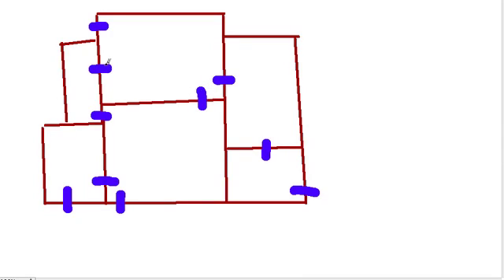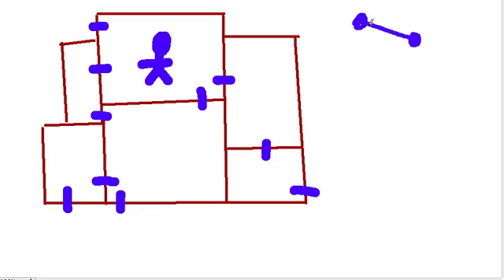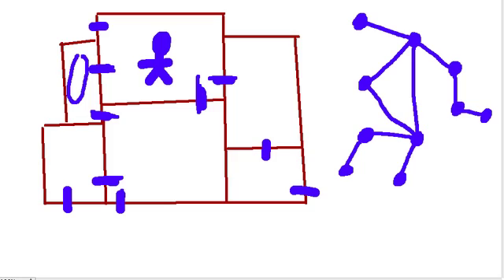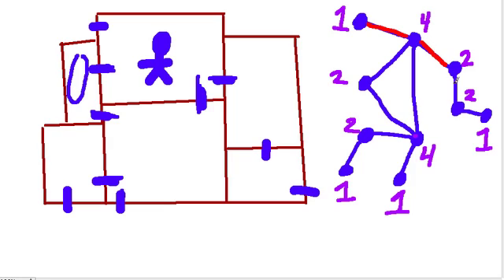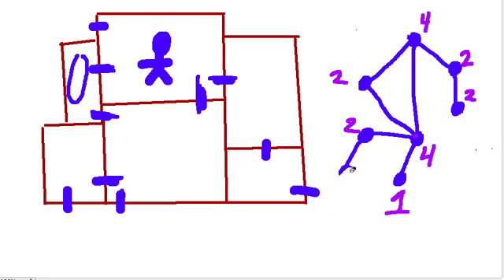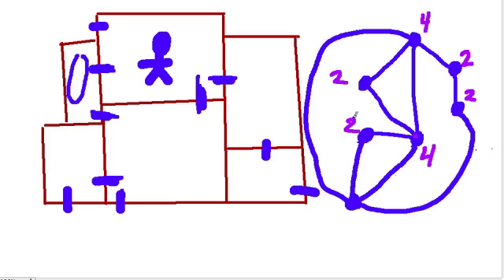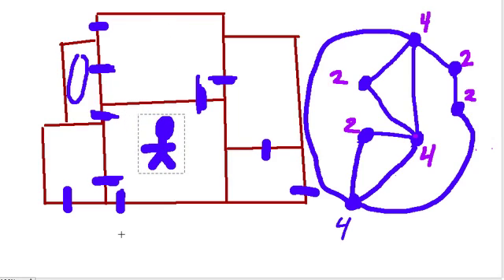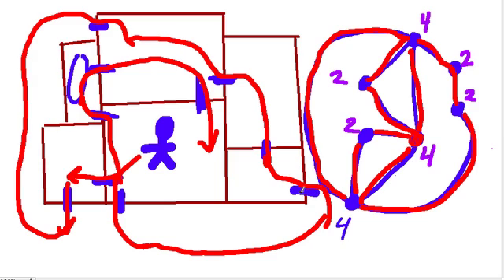House Walk in Graph Theory - Example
can we walk through this house and use each door only once?